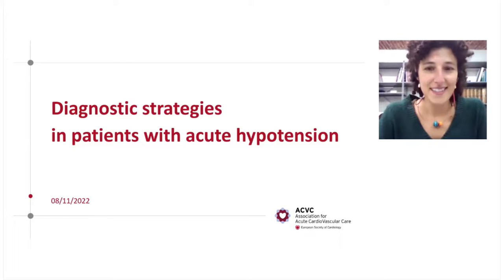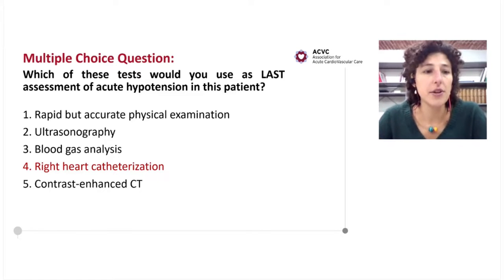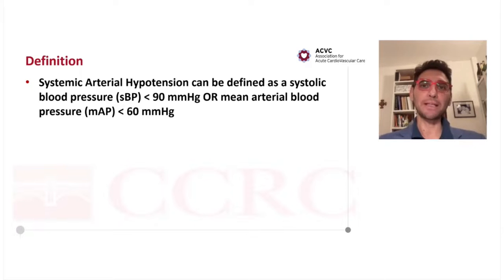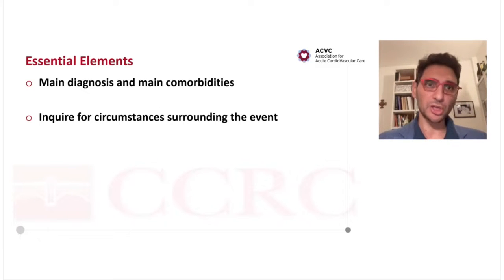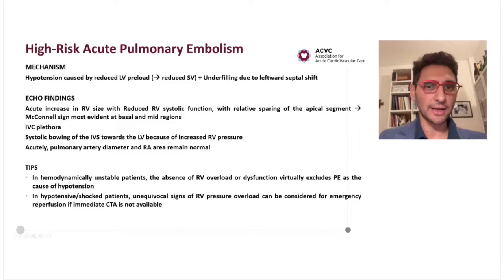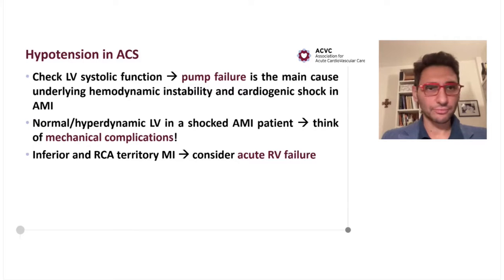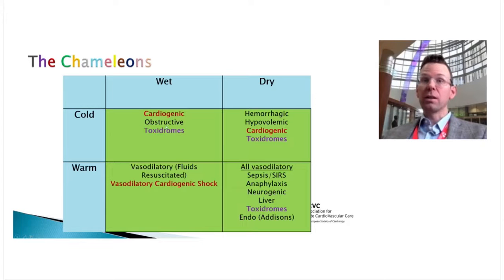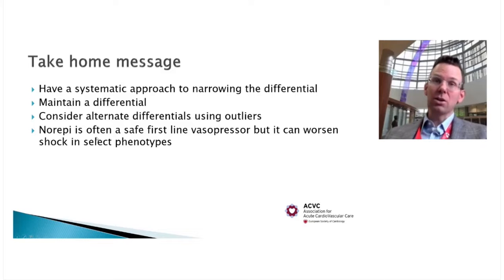Acute Hypotension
Work -up acute hypotension